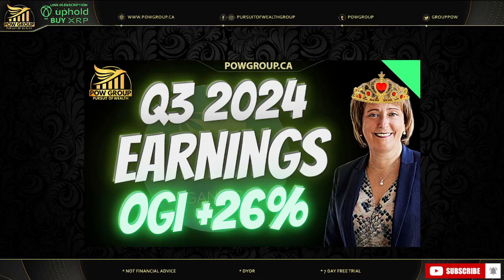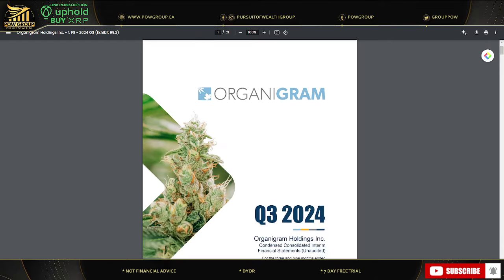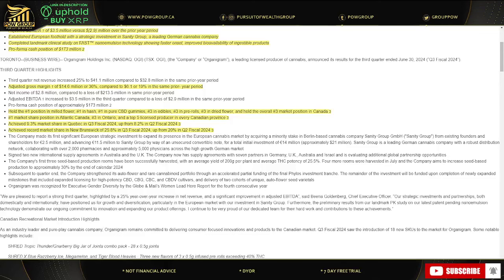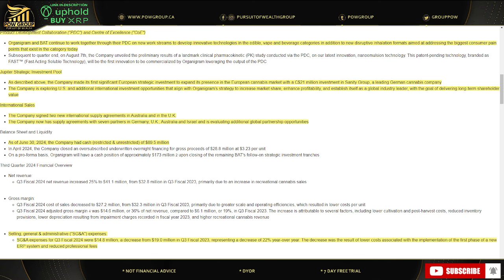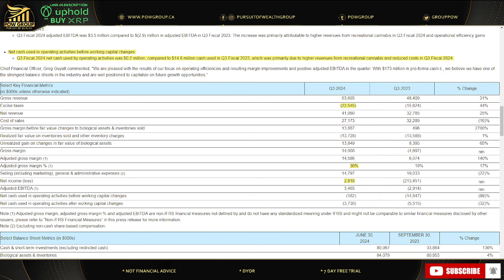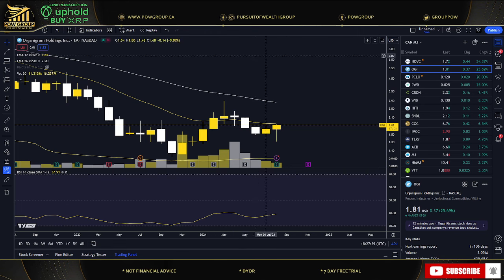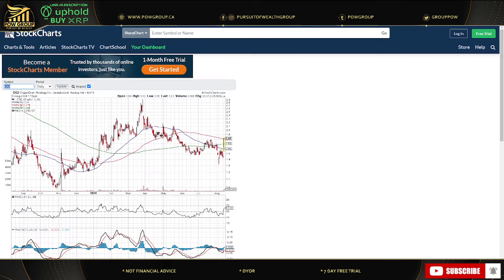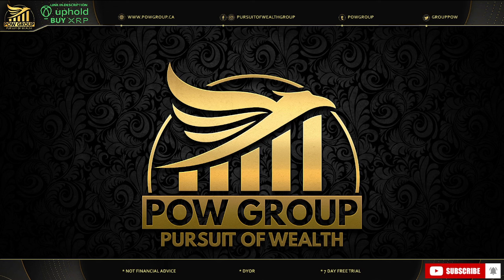Organigram Stock Explodes 26% After Reporting Q3 2024 Earnings & OGI Stock Analysis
👕 POW Merch has launched!

🎓 POW Group Academy has launched as well.  and click on "Academy" link at the top of the page to enroll in our courses.